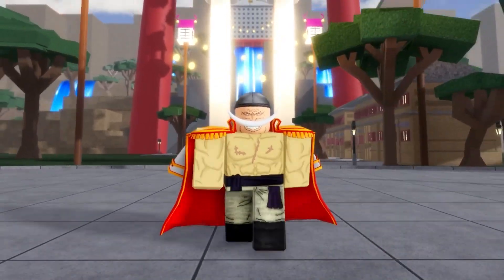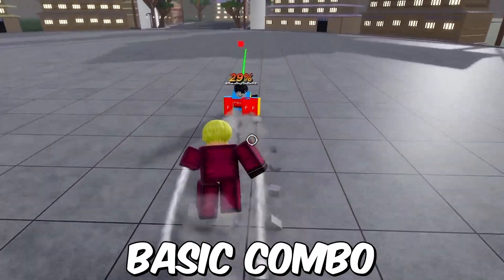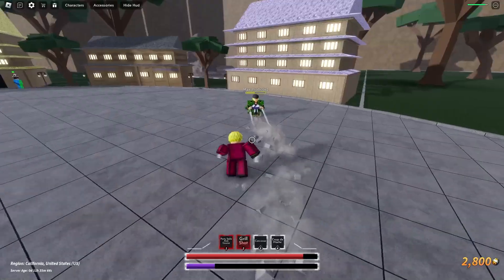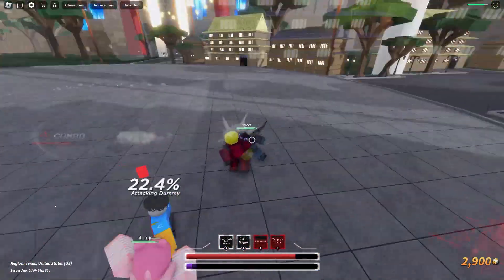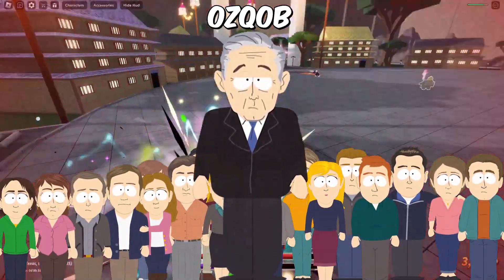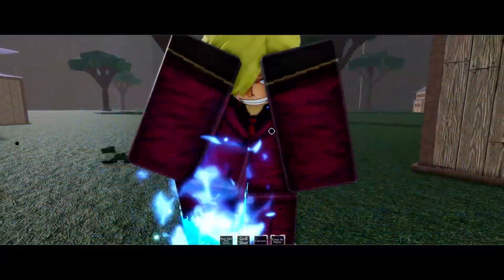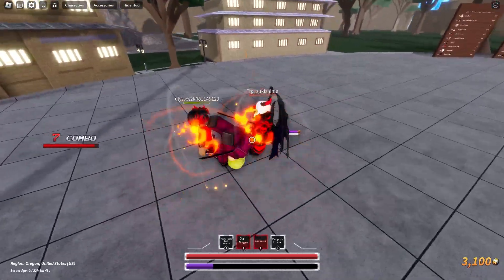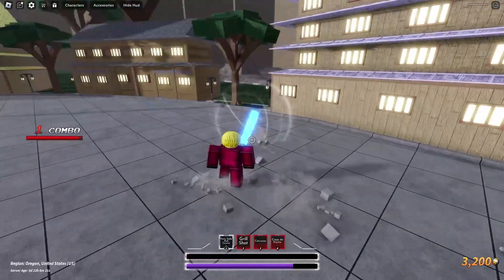Becoming Sanji and Destroying Servers in Roblox Seas Battlegroubds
I become Sanji and master him to destroy everyone in Seas Battlegrounds which is a One Piece Battlegrounds Game on Roblox!